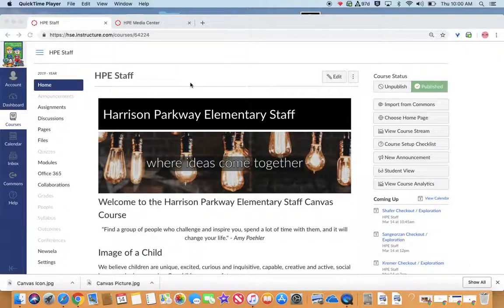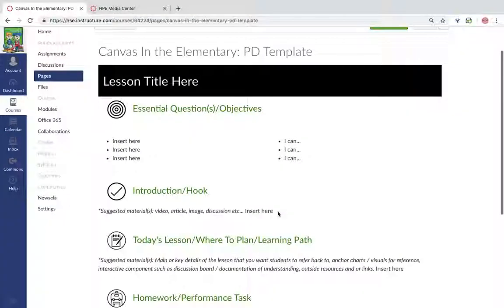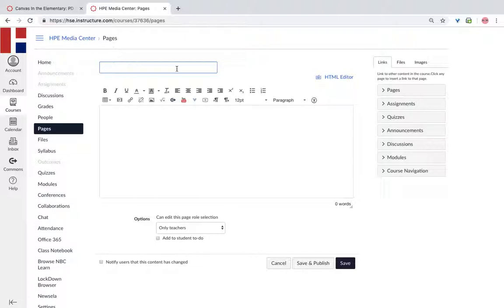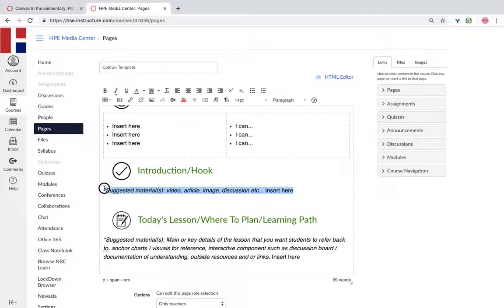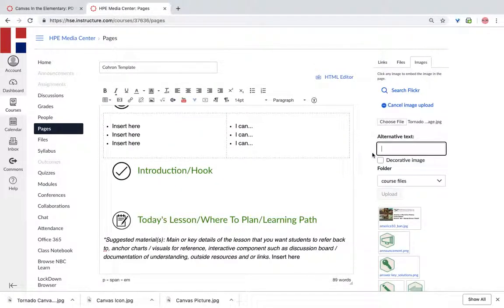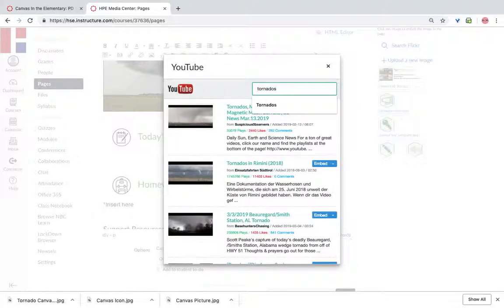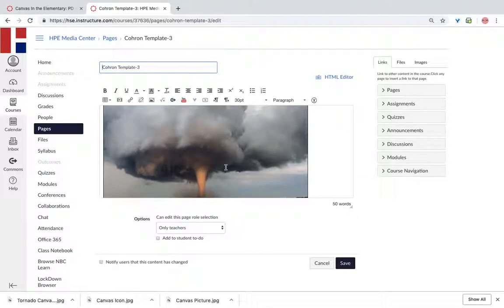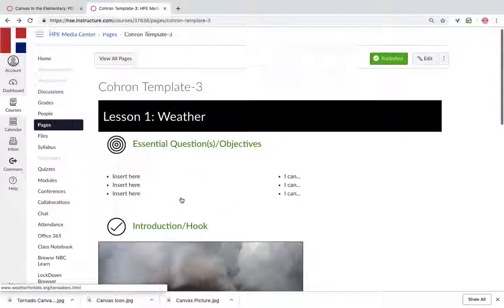HPE Canvas Training Days 1 and 2 Images and Videos